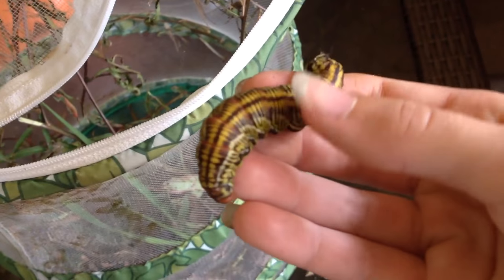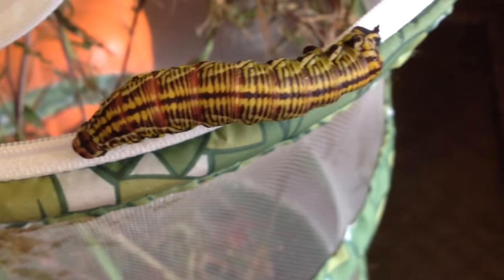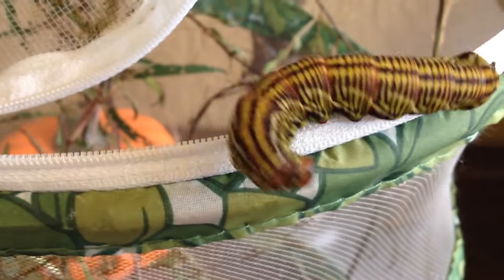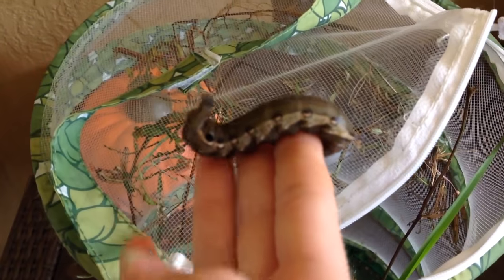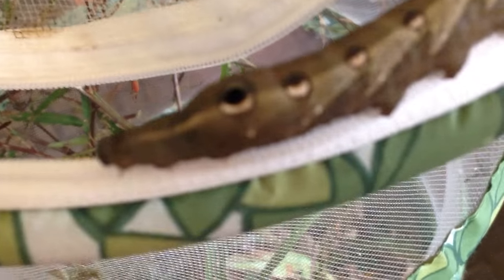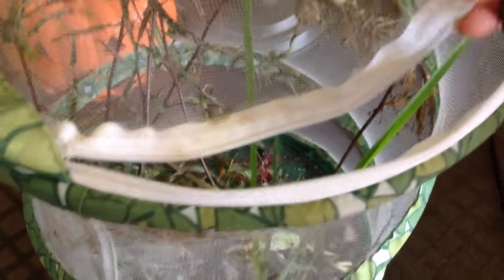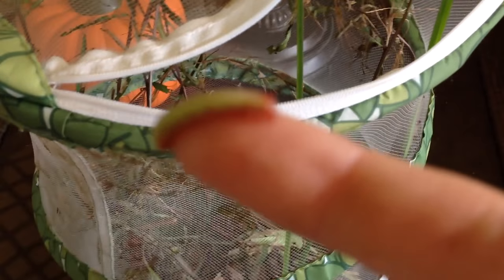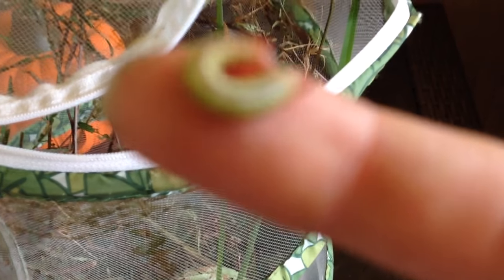GIANT COLORFUL CATERPILLARS!! I can't find out their species!